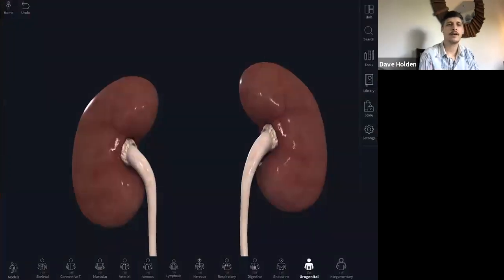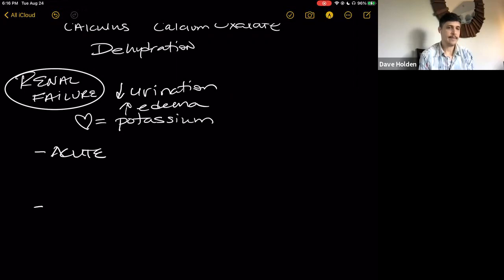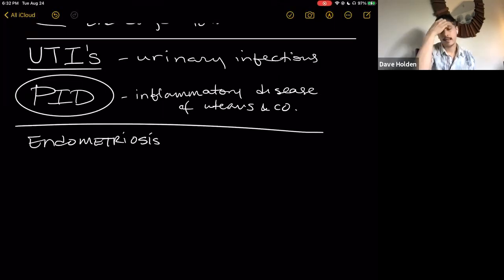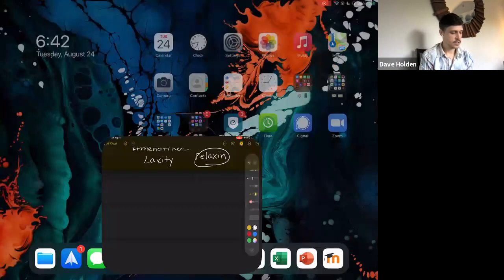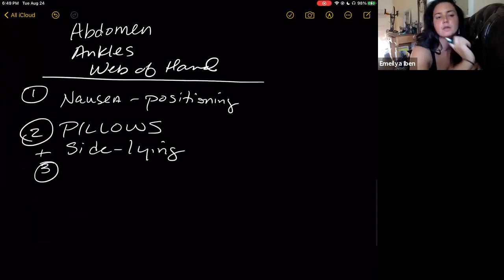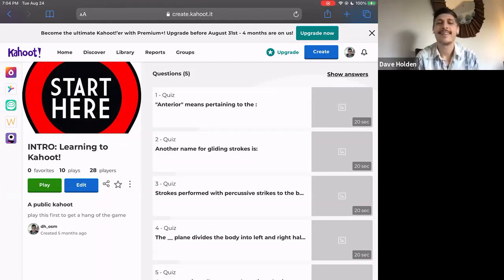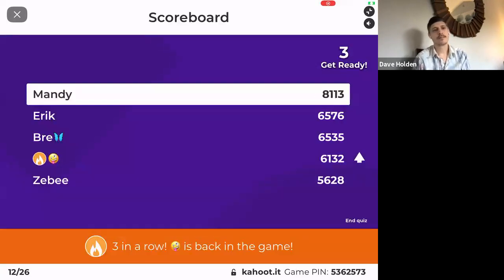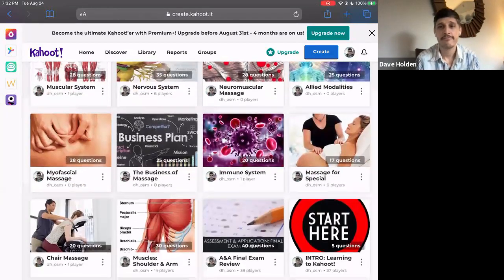Path II GenitoUrinary